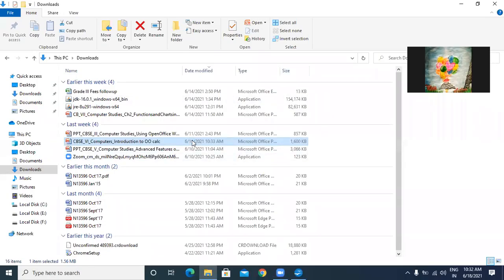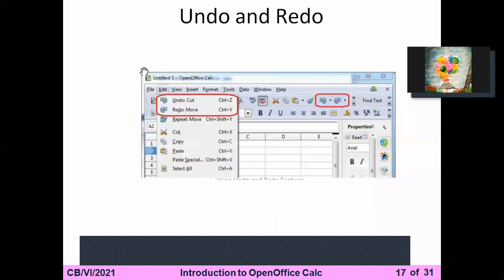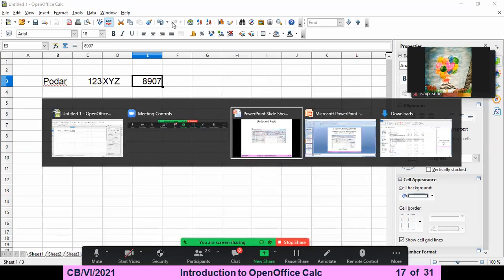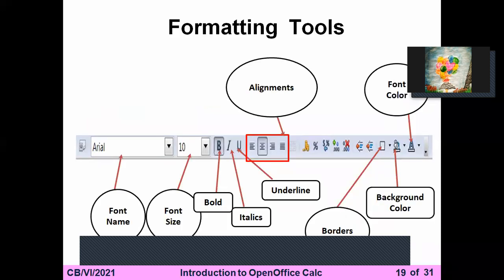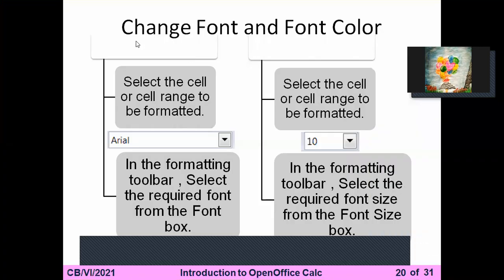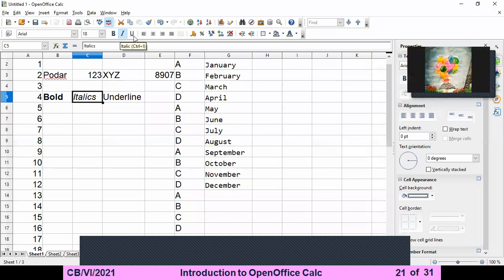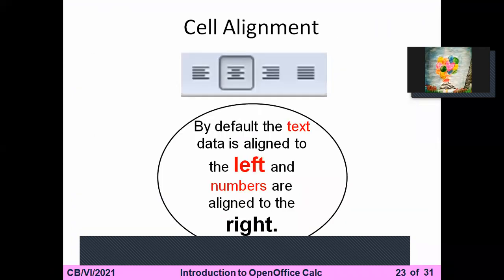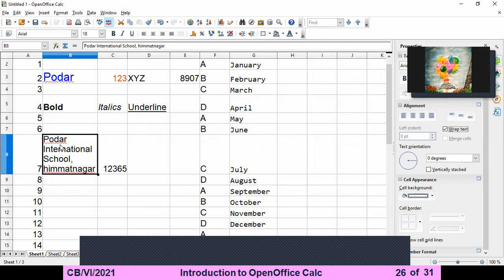VI Computer: Formatting cells, undo and redo, Autofill